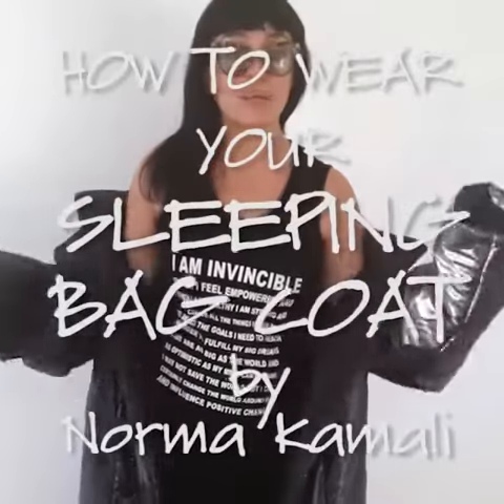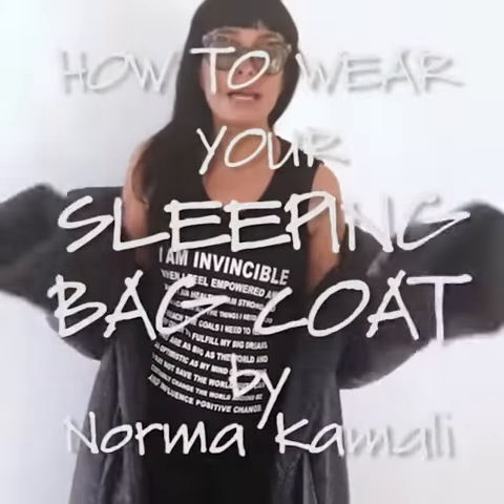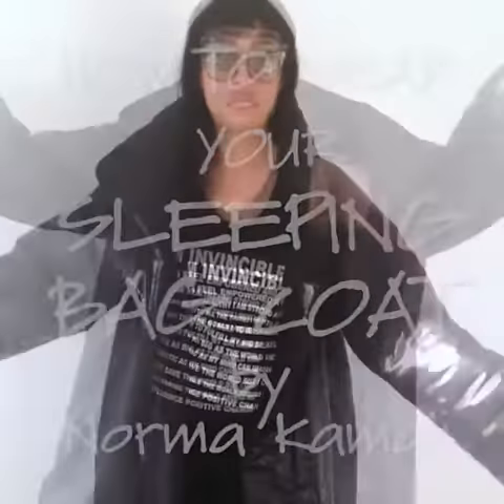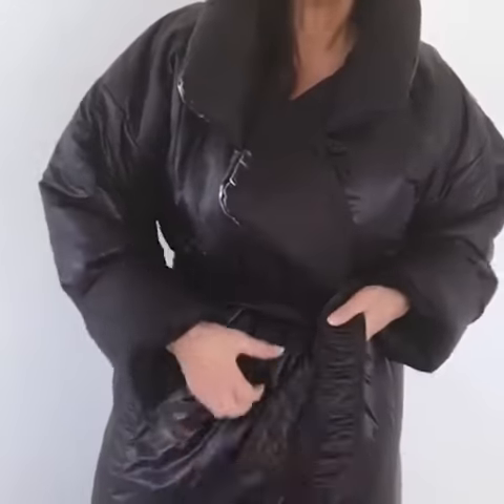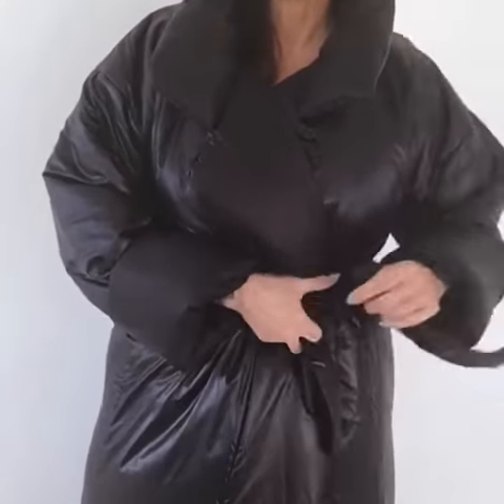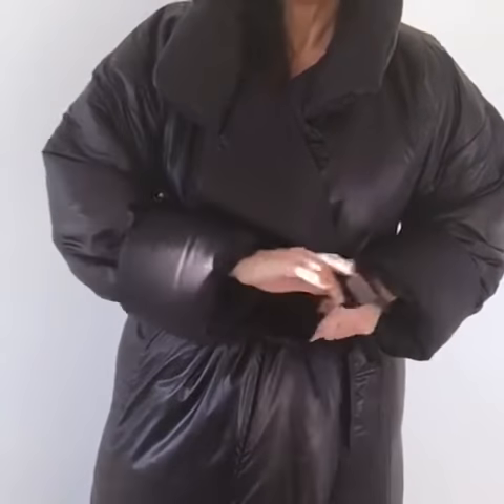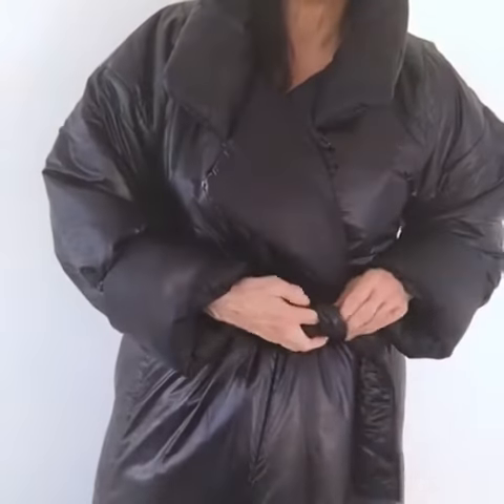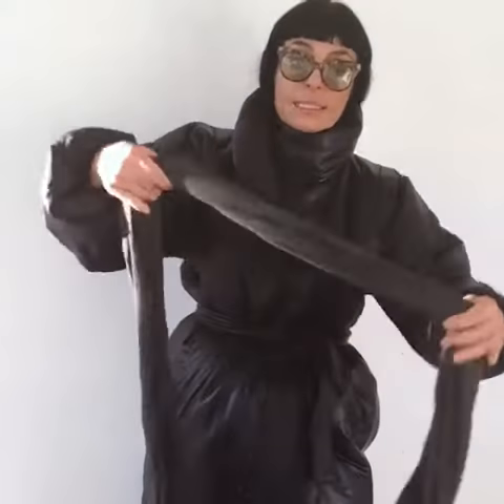HOW TO WEAR THE SLEEPING BAG COAT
HOW TO WEAR A SLEEPING BAG COAT:
A Sleeping Bag Coat is based on a one size fits all principle, even though we have two sizes. The most important thing is to roll up the sleeves to the proper length so that coat doesn’t overwhelm you— unless you want that look which is certainly working this season. The coat doesn’t have closures and is meant to wrap, but we do have a belt you can wrap a scarf around your neck and you are super tucked in. Nobody wants to give up their coats so keep them super clean with a sponge and soapy water. Do the collar, the cuffs, the front, and the hem at least once a season. Dirt is bacteria, and bacteria eats away the fabric and shortens the life of the coat. Keep your coat alive and well for many years!!